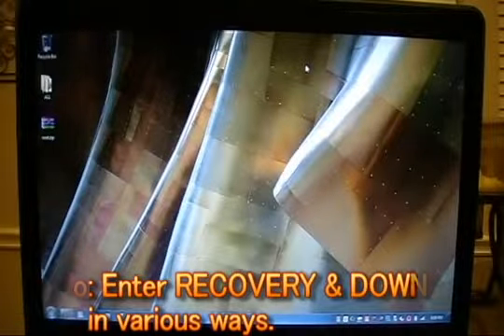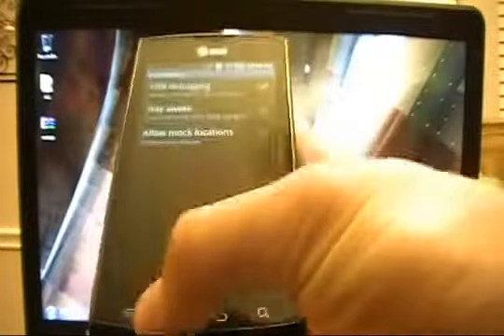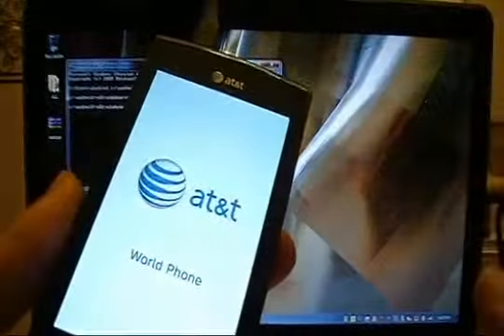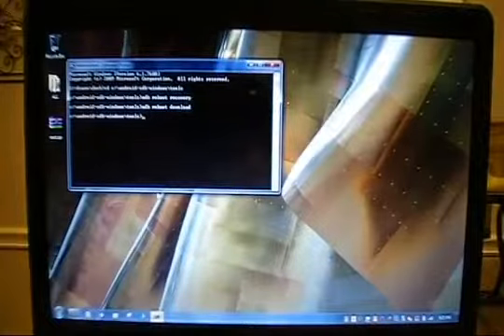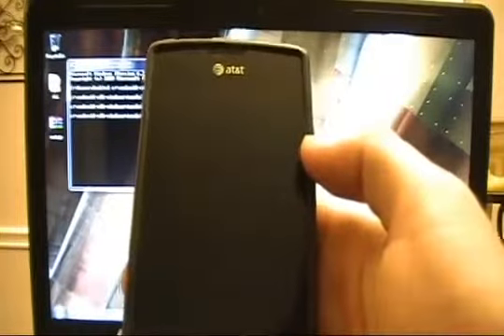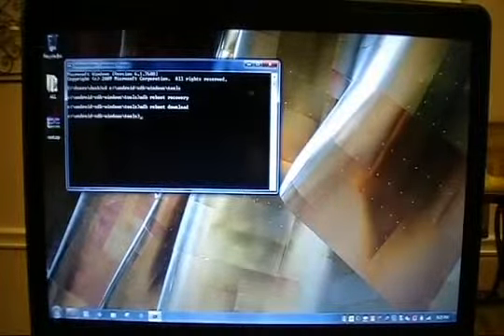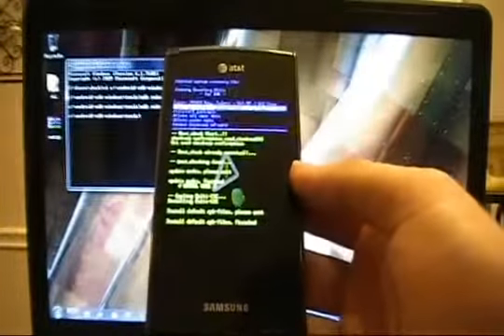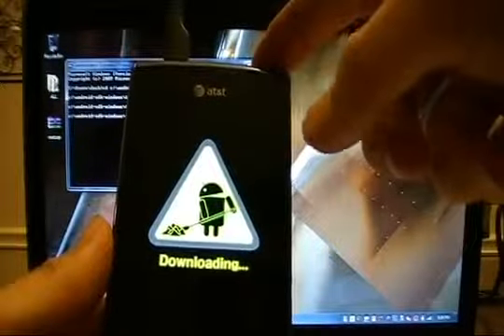ANDROID Recovery and Download Mode How To Enter Them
This video series will show you how to achieve RECOVERY AND DOWNLOAD mode for an Android Phone and how to achieve them from a powered off standpoint for Samsung Captivates. I can't guarantee the powered-off methods will work for other devices. This tutorial uses a SAMSUNG CAPTIVATE as the tutorial device. I accept donations to support future developments of these videos to help others and give me a beer fund to make them with :).

ANOTHER WAY TO ENTER DOWNLOAD MODE FOR PHONES THAT DON'T RESPOND TO THE VOLUME+/- AND USB METHOD: 1) Remove Battery - 2) Hold Volume +/- 3) Insert USB Cable - 4) Keep holding buttons and put the battery back in. You should now be in DOWNLOAD MODE.